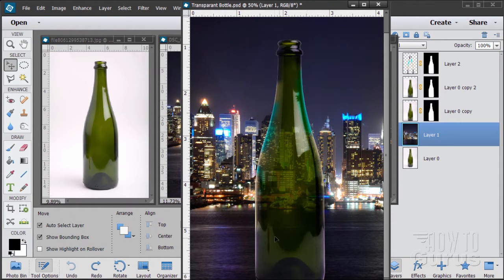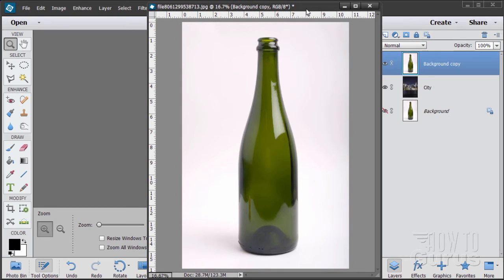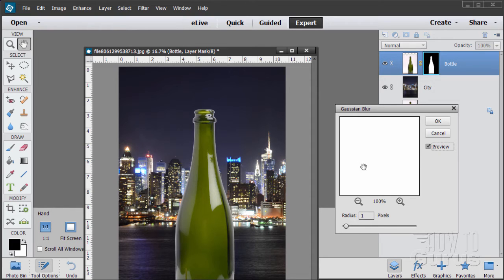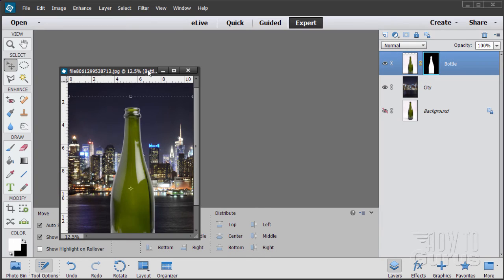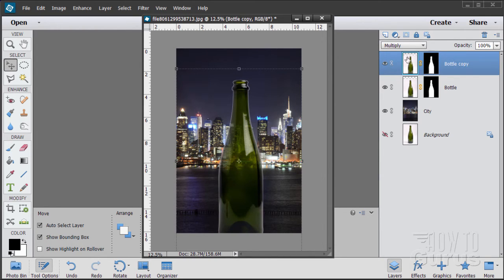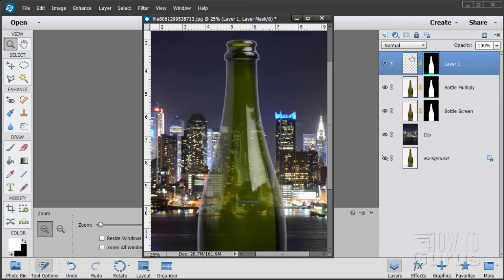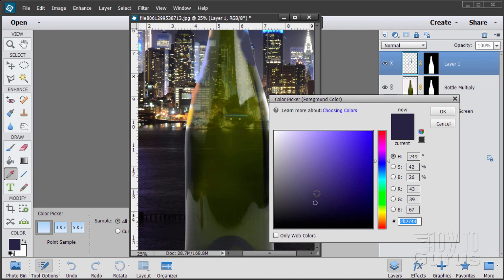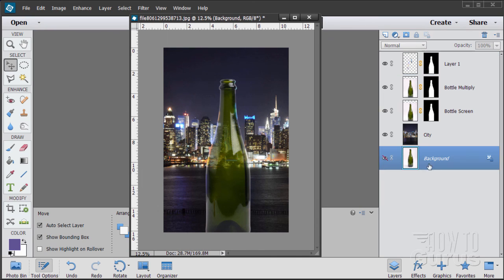How You Can Create a Transparency Effect in Photoshop Elements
Transparent Effect Photoshop Elements. I show you how to take a bottle picture and make it look transparent in Adobe Photoshop Elements. In this photo manipulation combining photos I show how to use selections, layers, blend mode, paint brush, color picker, and more.